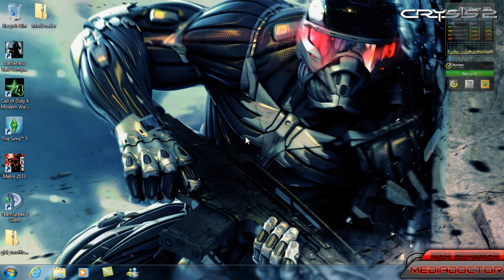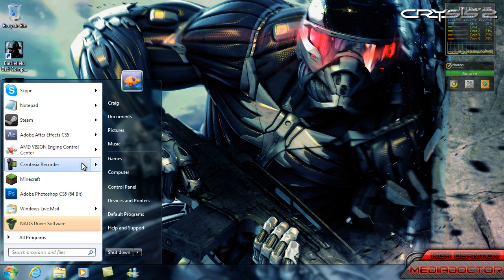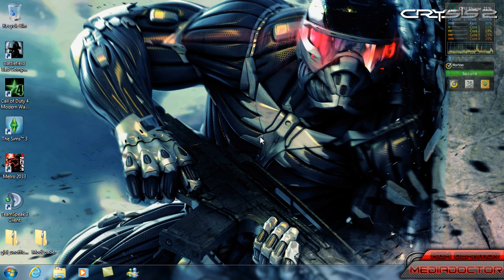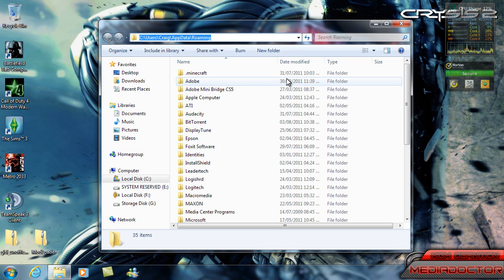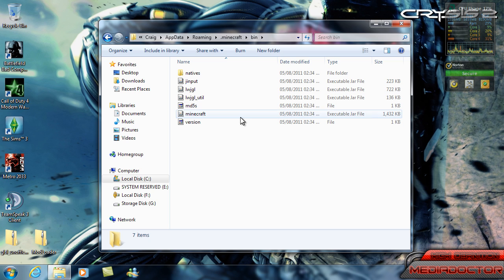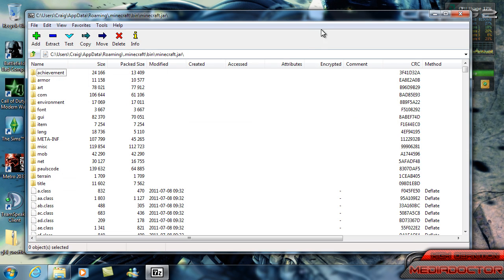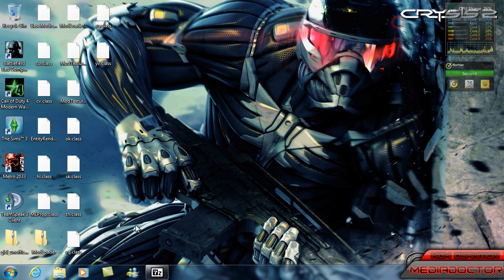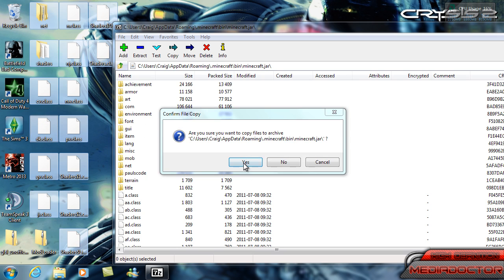How To Install Minecraft Mods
How to install general mods, for more advanced mods you'll have to read the developers instructions. Some people don't like the audio. I was not talking quietly, I even amplified it by 50%. Don't post your question(s) in the comments, YouTube sometimes doesn't report it to me.